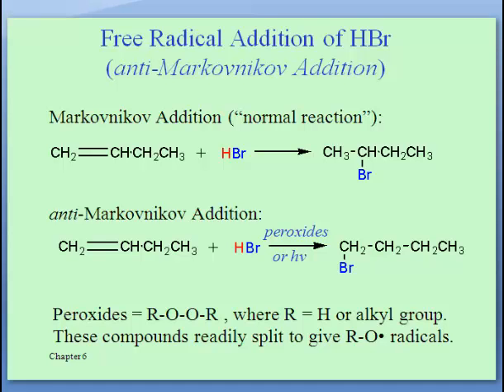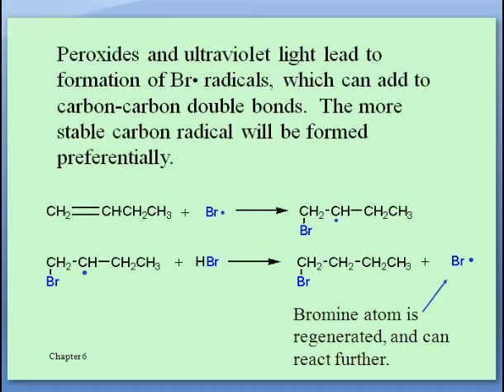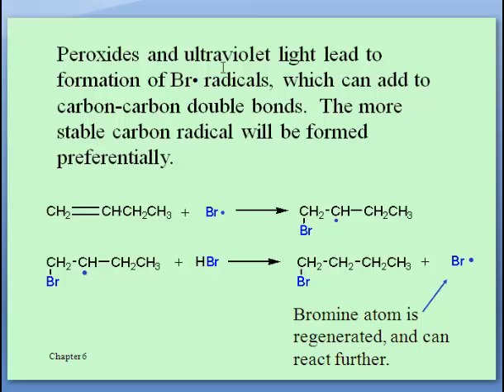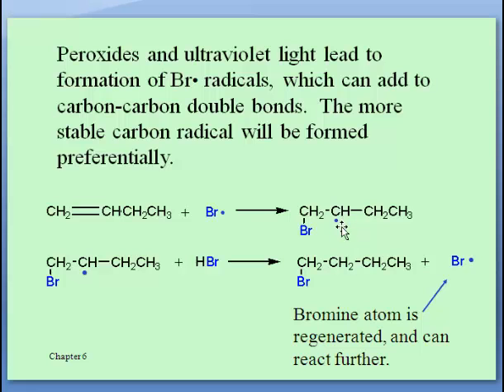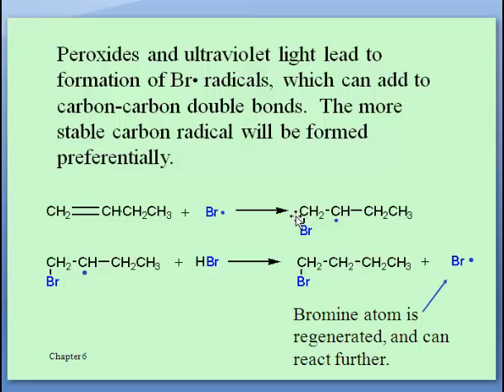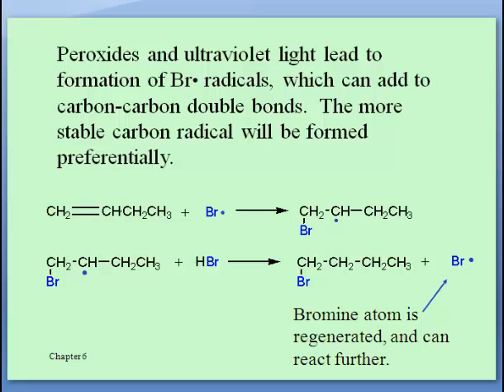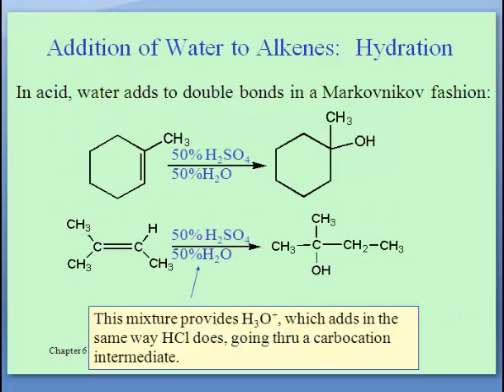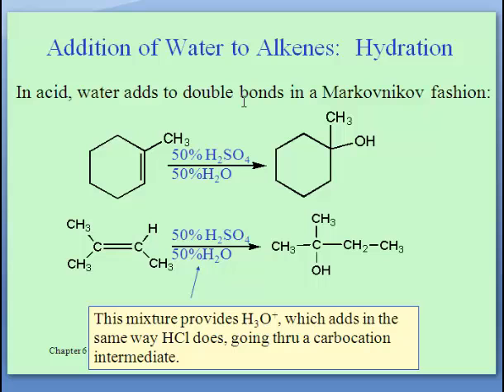Addition Reactions of Alkenes and Stereochemistry (Lesson Four)